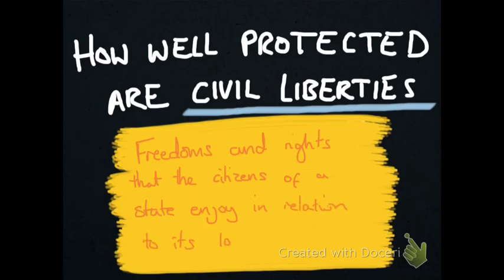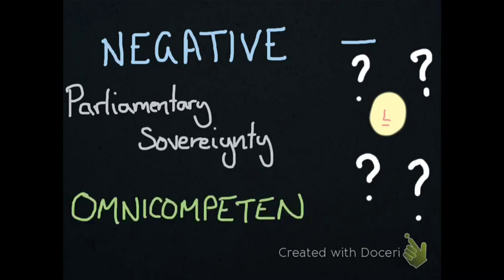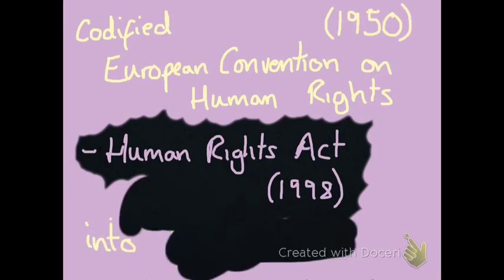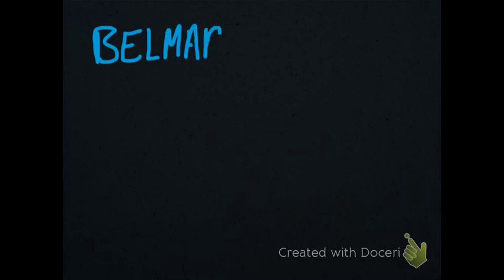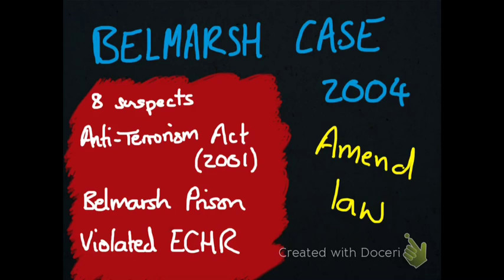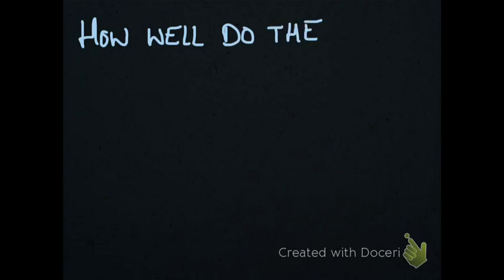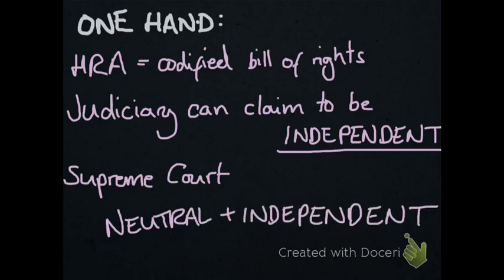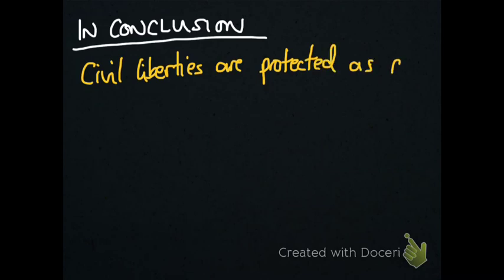How Well Protected Are Civil Liberties In The UK?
Edexcel Government & Politics: Unit 2 Governing the UK

Judges and Civil Liberties